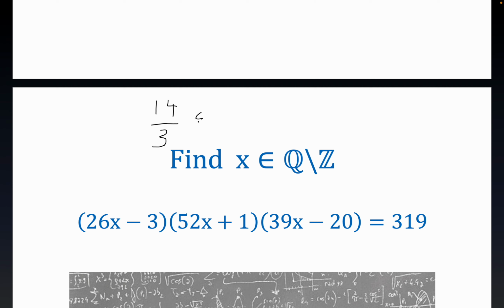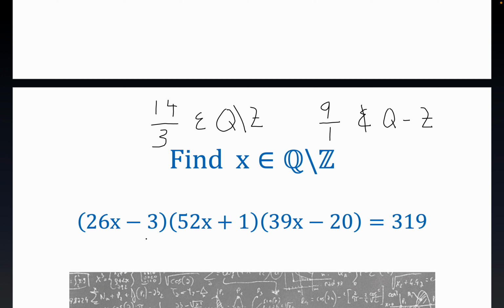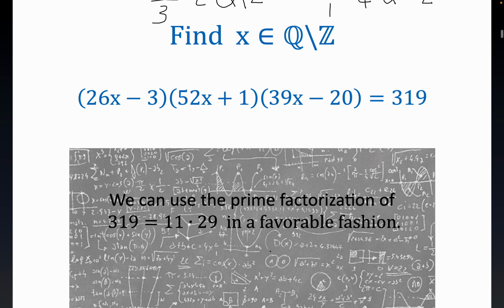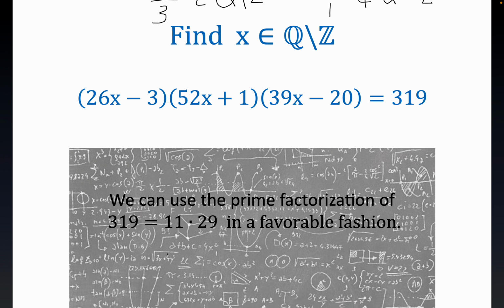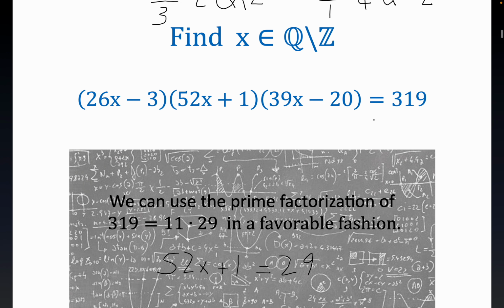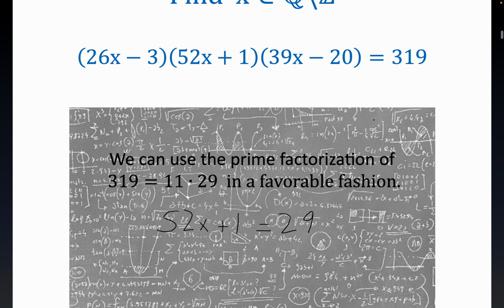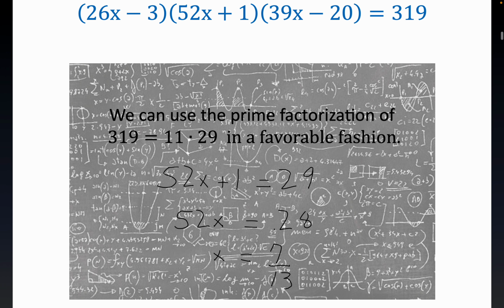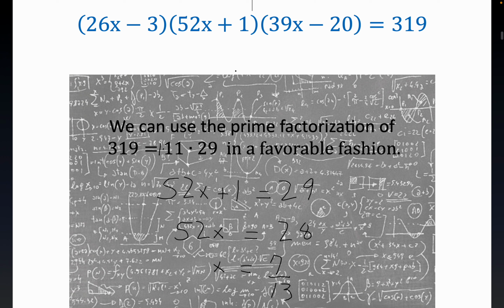Find x∈Q\Z such that (26x-3)(52x+1)(39x-20) = 319, No fake fractions allowed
Set theoretic "subtraction" part of the instructions.  Q\Z(or Q-Z) means to exclude any rationals numbers with a dominator of 1 aka integers.  Finding the prime factorization of 319 and equating the largest prime factor of 29 with the largest algebraic linear factor of the cubic equation leads to a simple solution WITHOUT having to expand to a polynomial and create a lengthy list of potential rational zeroes. Avoiding the rational  root theorem for integer coefficient polynomials certainly preferable for this special case math problem!
Kamaldheeriya Maths  solved a quintic polynomial equation with the tedious, but helpful rational zero theorem.